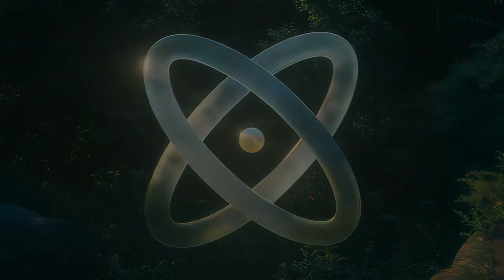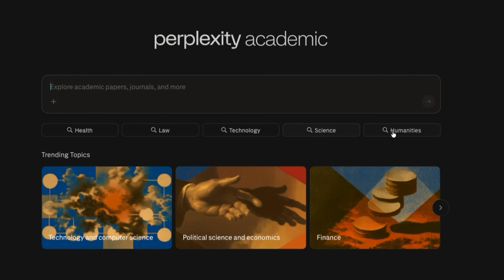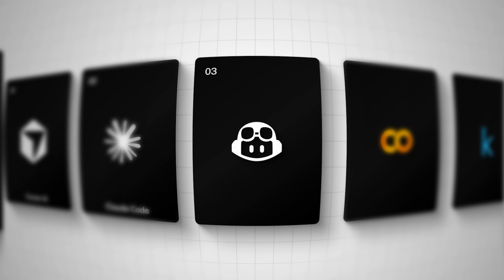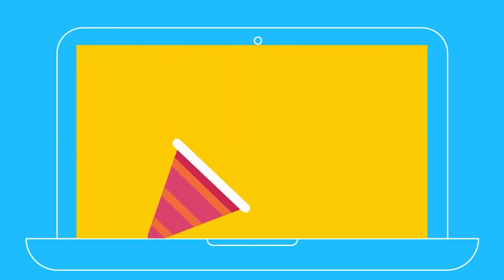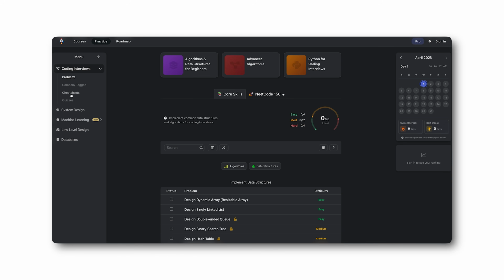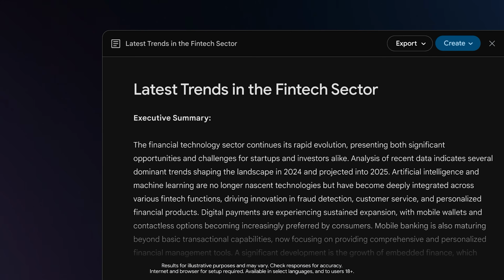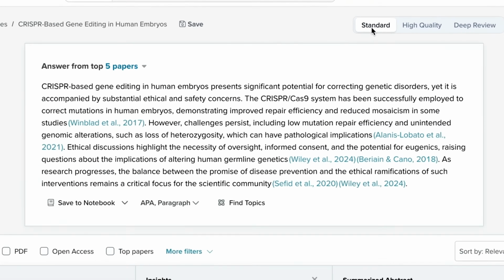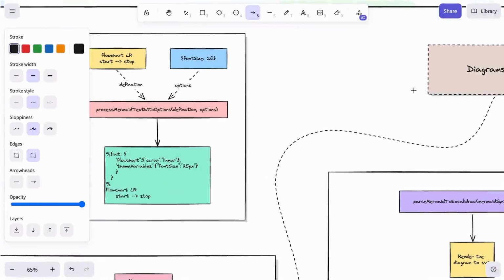Best AI Tools for Students in 2026.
If you're a student in 2026 and you're not using AI tools in your workflow, you're leaving so much on the table. And I'm not talking about using AI to cheat on your assignments. I'm talking about using the right tools to learn faster, build better, and actually stand out when you enter the job market.

The gap between students who know these tools and students who don't is becoming very wide, very fast.

In this video, I cover the best free and freemium AI tools across six categories that every student should have in their toolkit. For each tool, I tell you exactly how to use it, not just what it is.

The 6 Categories:

Learning Tools: NotebookLM, Perplexity AI, Claude, ChatGPT
Coding Tools: Cursor AI, Claude Code, GitHub Copilot
Building Tools: Google Colab, Kaggle, Hugging Face
Interview Prep: NeetCode, Final Round AI
Research Tools: Gemini Deep Research, SciSpace
Productivity Tools: Notion, Whisper Flow, Excalidraw, Imagen 3 (Gemini)

Everything I covered is either completely free or has a solid freemium tier. There is genuinely no reason not to start experimenting this week.

Are you a student just getting started? Someone switching careers into tech? Drop a comment and tell me what topics you want me to cover next.

Chapters:
00:00 – Stop Leaving Value on the Table
00:55 – Who I Am
01:36 – Category 1: Learning Tools
01:46 – NotebookLM (Study Without Sitting Down)
02:36 – Perplexity AI (Academic Mode)
03:21 – Claude and ChatGPT (Personal Tutor)
04:04 – Category 2: Coding Tools
04:17 – Cursor AI (Senior Dev Next to You)
05:07 – Claude Code (Agentic Coding)
05:42 – GitHub Copilot (Free for Students)
06:23 – Category 3: Building Tools
06:30 – Google Colab (Free GPU Access)
07:02 – Kaggle (Competitions as Portfolio)
07:40 – Hugging Face (The AI GitHub)
08:27 – Category 4: Interview Prep
08:34 – NeetCode (Structured Problem Solving)
09:18 – Final Round AI (Mock Interviews)
09:55 – Category 5: Research Tools
10:02 – Gemini Deep Research (Research Agent)
10:34 – SciSpace (Understand Dense Papers)
11:02 – Category 6: Productivity Tools
11:05 – Notion (Second Brain)
11:41 – Whisper Flow (Voice Dictation)
12:22 – Excalidraw (AI Diagrams)
12:59 – Imagen 3 / Gemini (Infographics)
13:53 – Closing and Resources

📚 Resources:
Learning Tools

Coding Tools

Building Tools

Interview Prep

Research Tools

Productivity Tools

I am launching Mastering Agentic AI, a 6-week intensive, technical, and project-based bootcamp starting May 30th. Link is in the description.

This is not just for software engineers and AI engineers. If you are an AI PM, a PMM, a go-to-market expert, or in any adjacent role building AI products, this is for you too. Being technical is no longer only an engineer's thing. Every week you will be working on real projects in two flavors: coding and SDK-based for engineers, and no-code or low-code for tech leads, PMs, and everyone else.